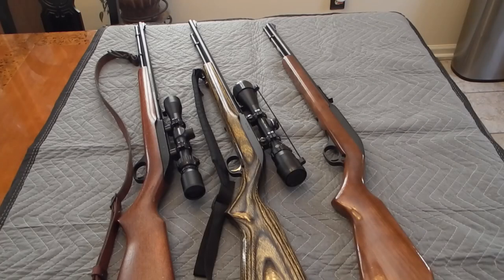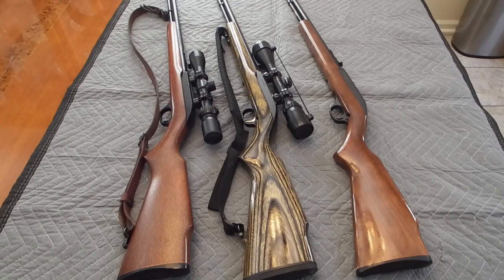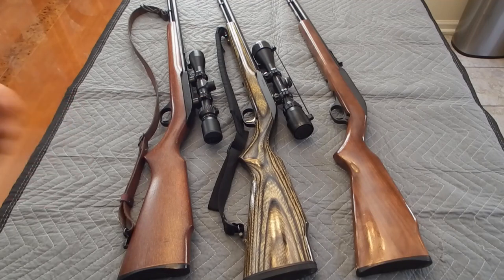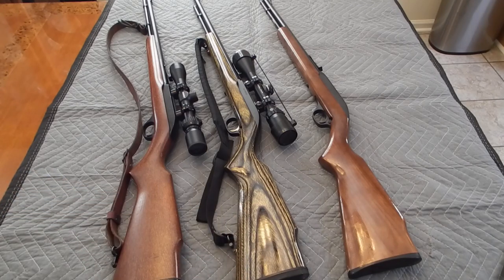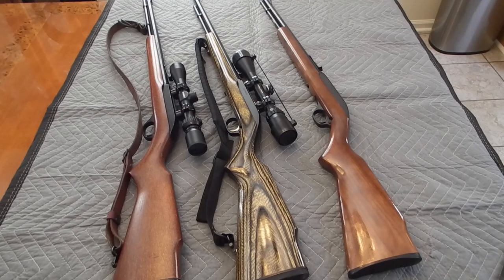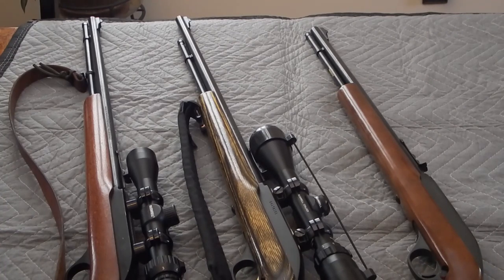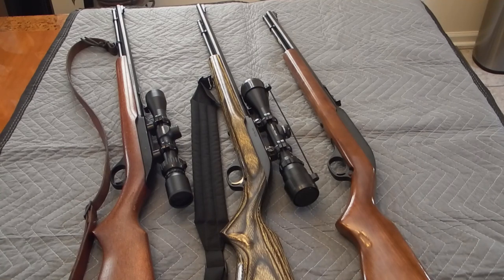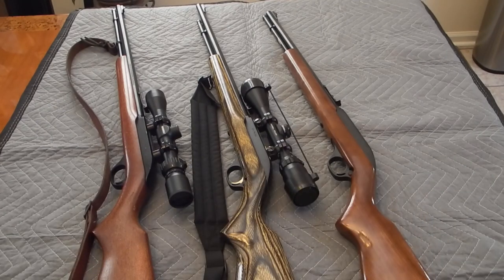The Marlin Model 60 and its 60 year run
The .22 LR Marlin Model 60 was introduced in 1960 and and was produced all the way up until Remington Arms sold off their assets in 2020.  Strum, Ruger & Co purchased the Marlin rifle brand in thi sell off.  Being that Ruger produces the 10/22 it was unlikely that they were going to reintroduce the Marlin Model 60. In January 2022 Ruger stated that they had no plans to reintroduce the Marlin model 60. in this video I have examples of a mid-80's produced Model 60, a mid-90's production and a 2019 Remington Arms produced Marlin Model 60. I personally hate to see the Model 60 go, but given its 60 year production span I'm sure there are plenty on the used market for people that are fans of this .22 LR icon.